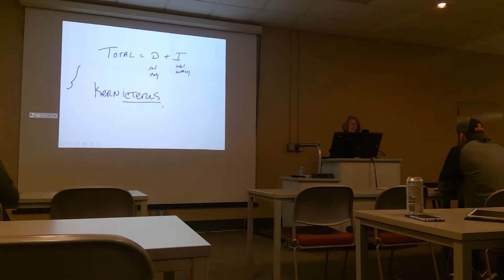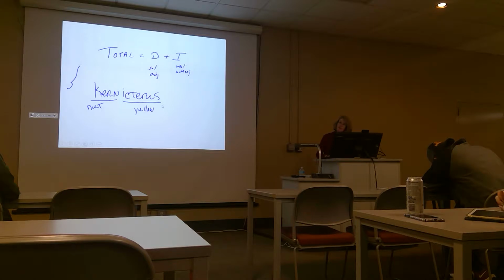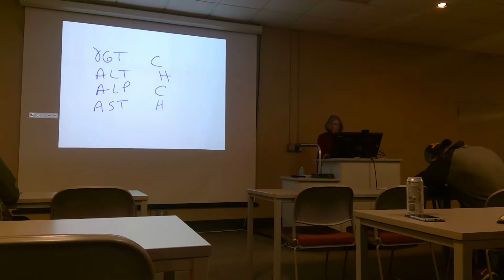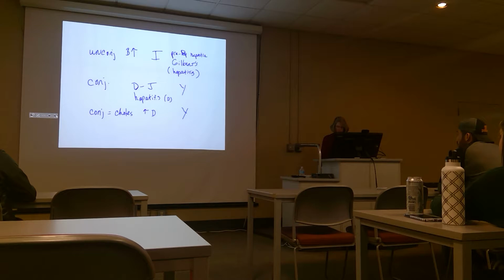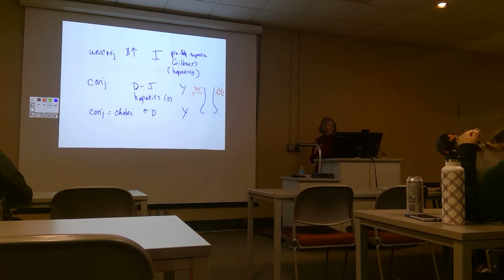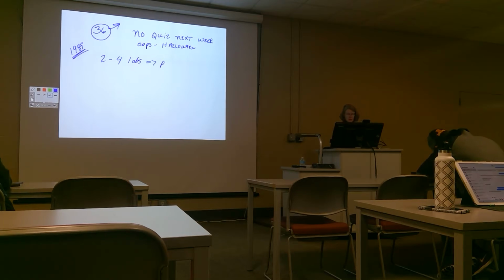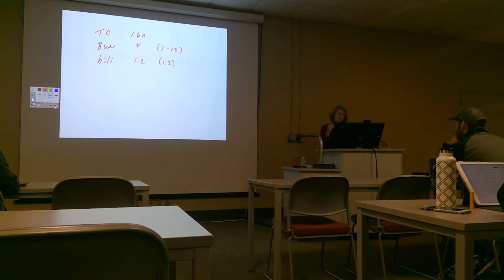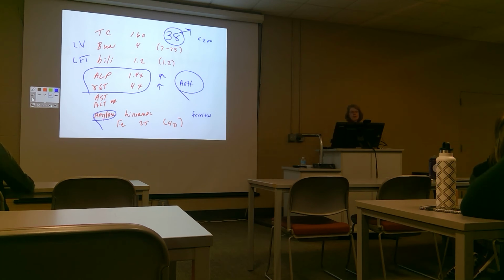Clinical Pathology 2 hepatitis case studies